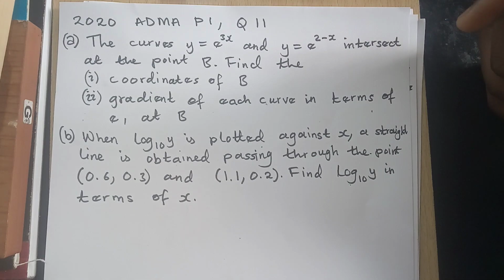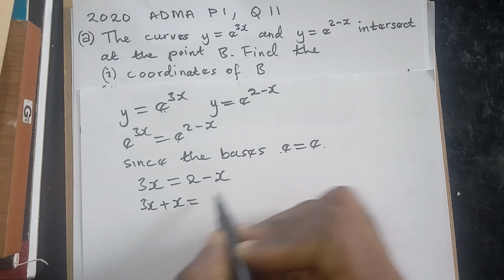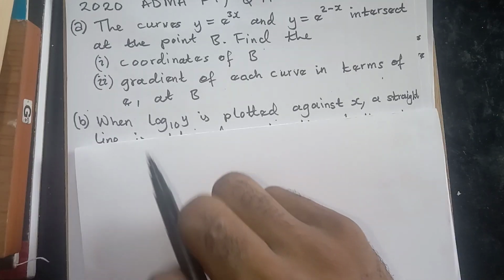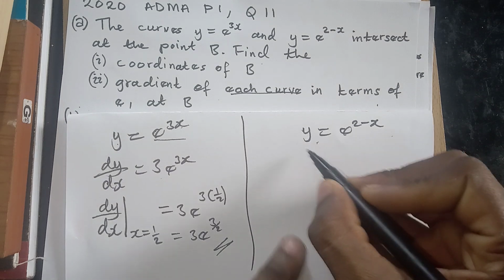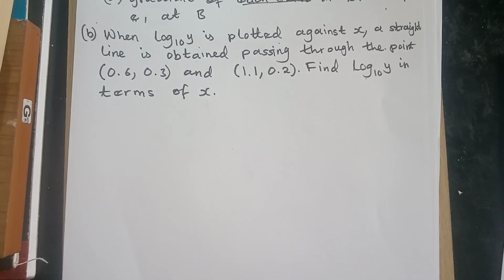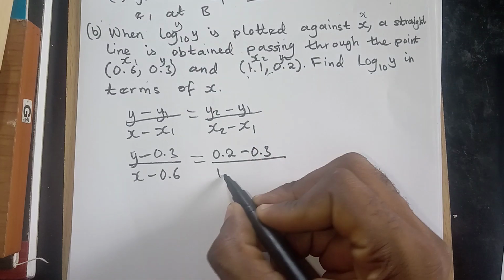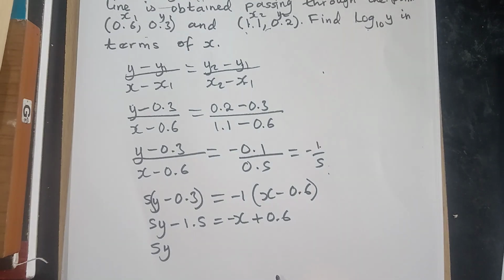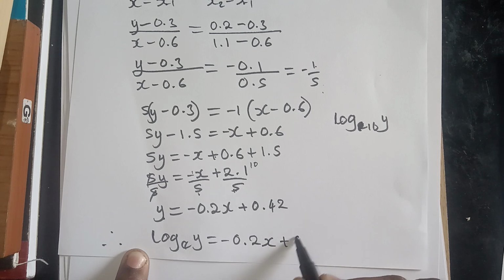Exponential Functions y=e³* (2020 Additional Math P1, Question 11)